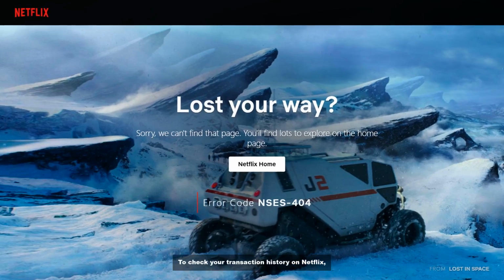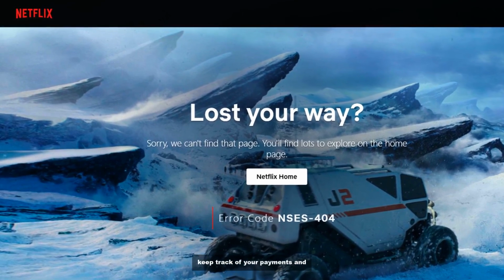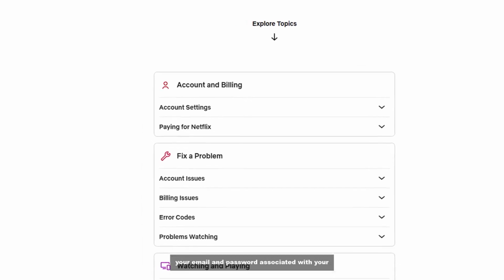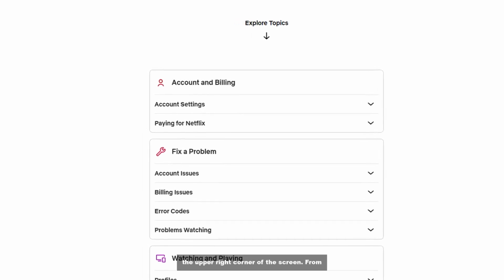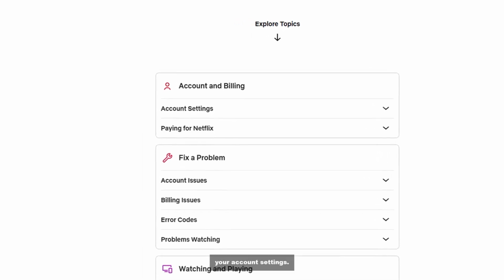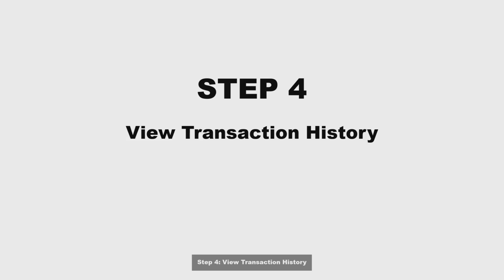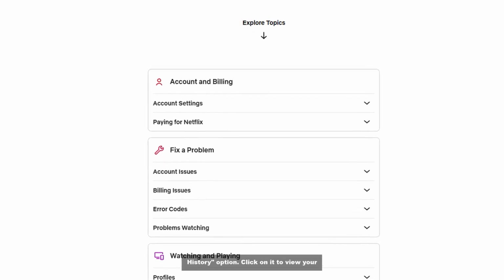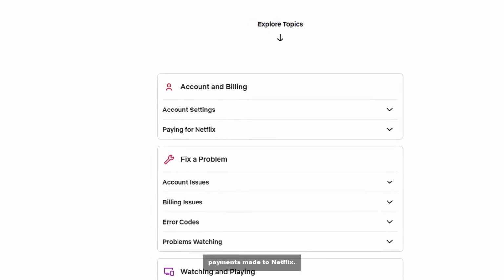How To Check Transaction History On Netflix 2026 (FULL TUTORIAL)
In this video, we will show you how to check transaction history on Netflix 2026 (FULL TUTORIAL). Learn the step-by-step process to easily access your billing details and subscription history.